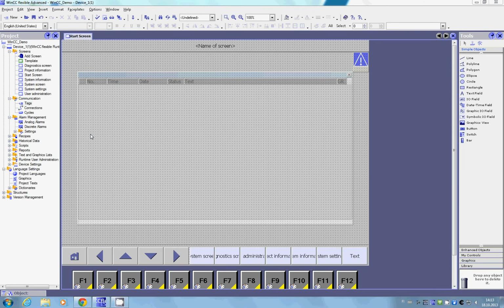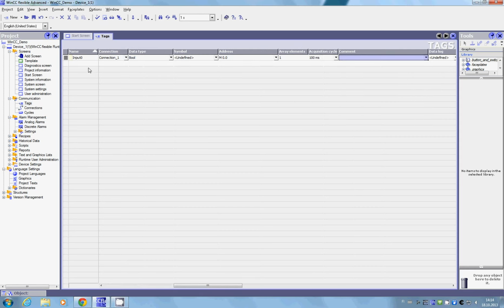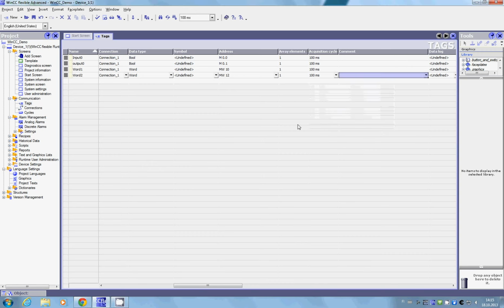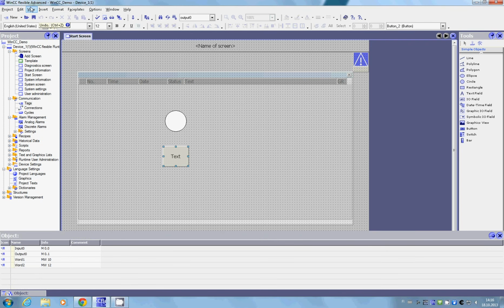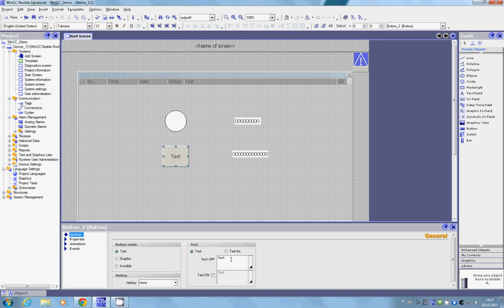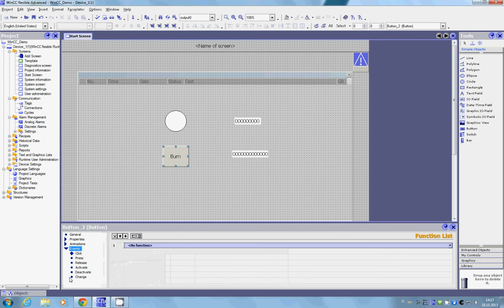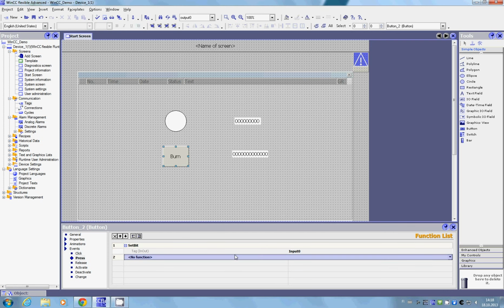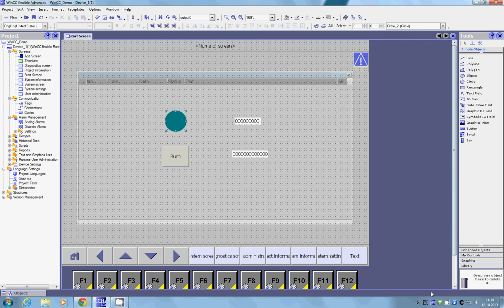WinCC basic tutorial Part 3